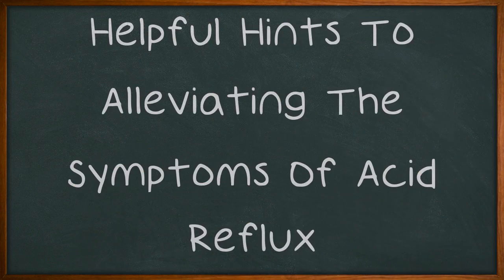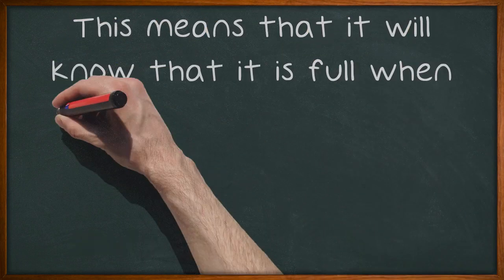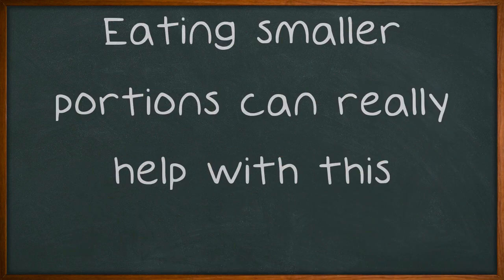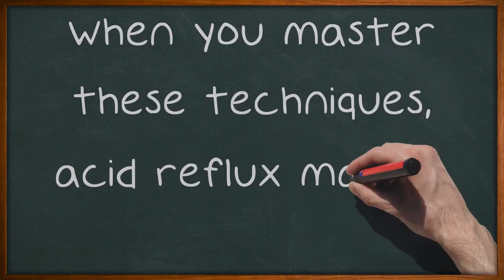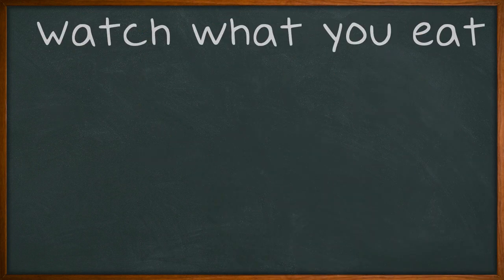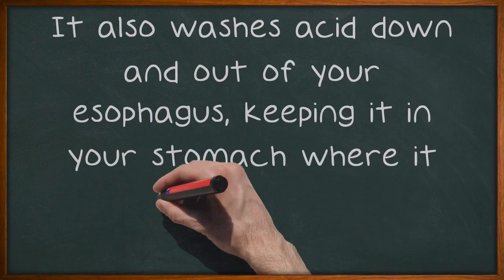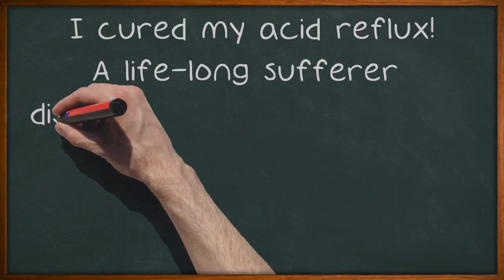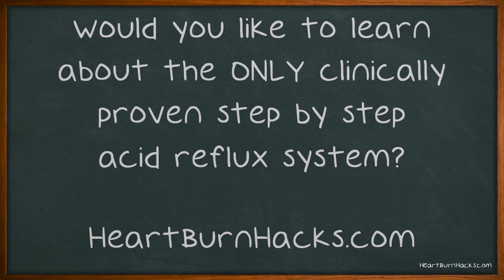Helpful Hints To Alleviating The Symptoms Of Acid Reflux.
Helpful Hints To Alleviating The Symptoms Of Acid Reflux. Would you like to eliminate your acid reflux problem? If you suffer from this painful condition, you need to learn all you can in order to get rid of it for good. Use the tricks in this video to make life with acid reflux more tolerable. Slow down!